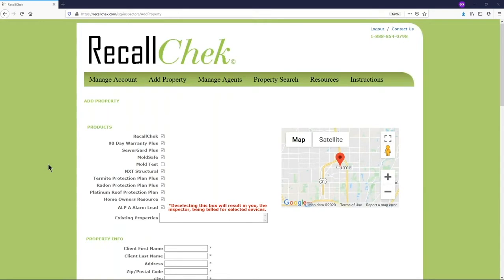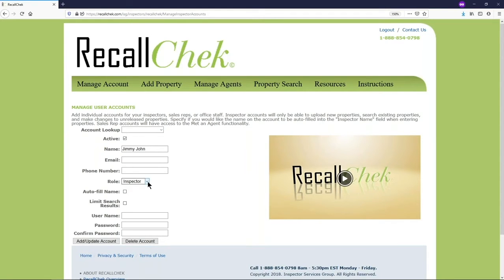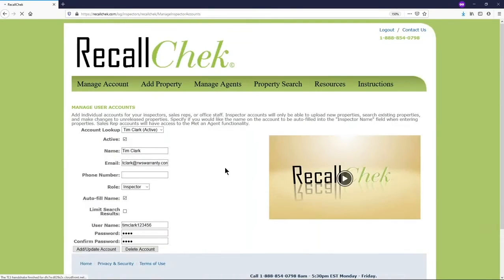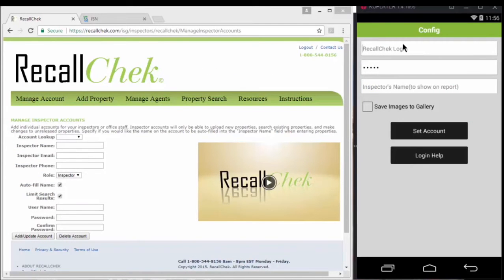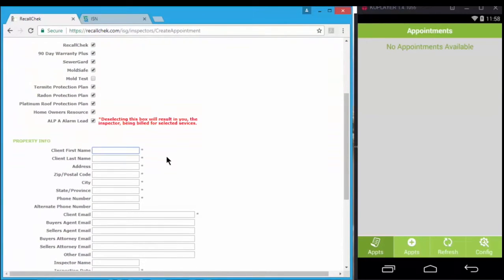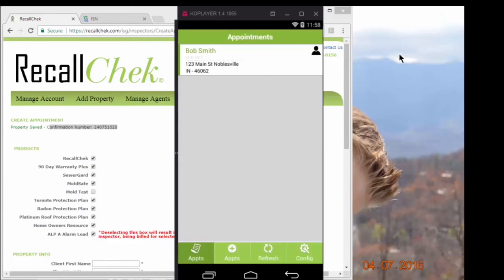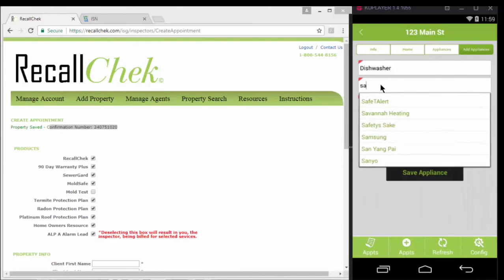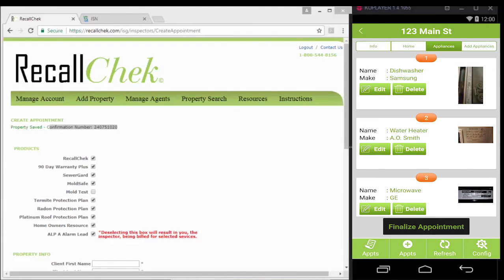Using the RecallChek App and New User Account Set Up